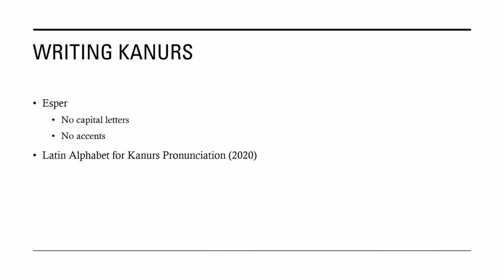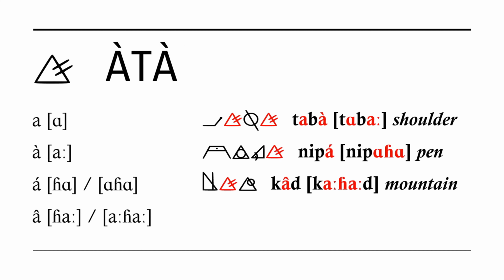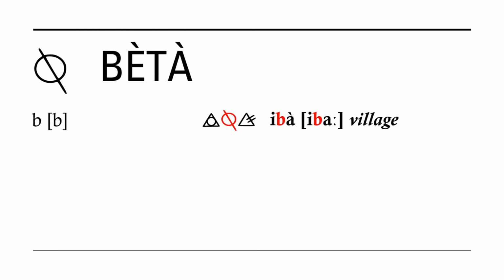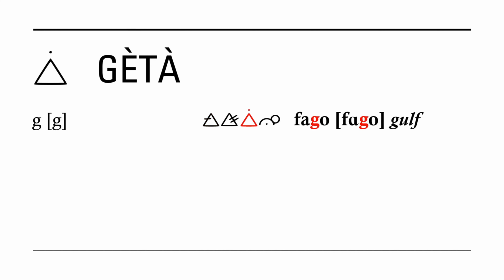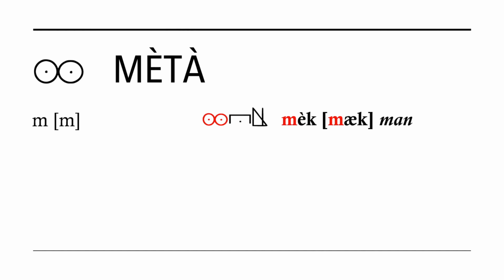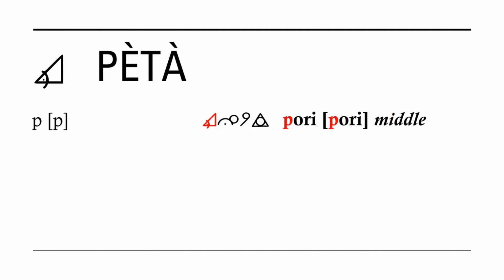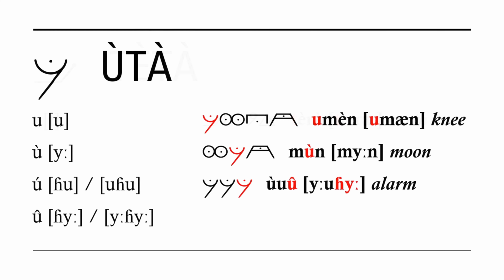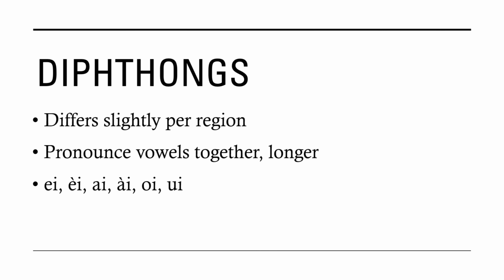Learn the Esper alphabet | Language and Culture of the Greater Isle of Moes #1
This video aims to teach you the correct way to pronouce the Kanurs language using both Esper and the Latin Alphabet for Kanurs Pronunciation, following it's introduction by the government in late 2020.

Voice-over and presentation by Evan Pacini.